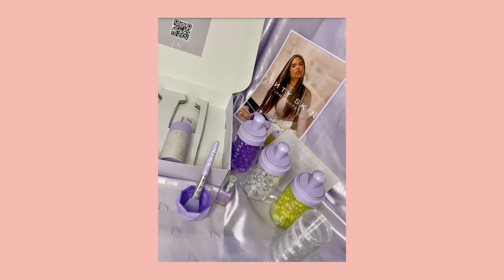FM Chats Episode 11 | Fenty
Hello Everyone! Welcome to a brand new episode of ‘FMChats’, where we talk about everything Final Major Project, with our new Fashion Media Graduates. On today’s episode with your host Kat we discuss ‘Final Major Projects’ with Emma Clifford, who specialised in Beauty Promotion. Emma recently graduated with a first class honours degree from Solent University and gives an insight into life at university and her future plans.